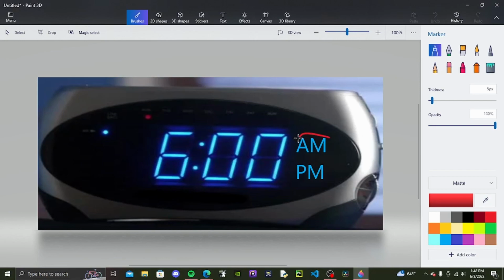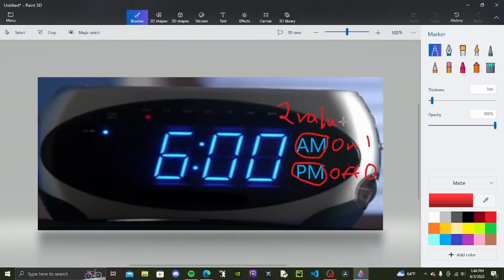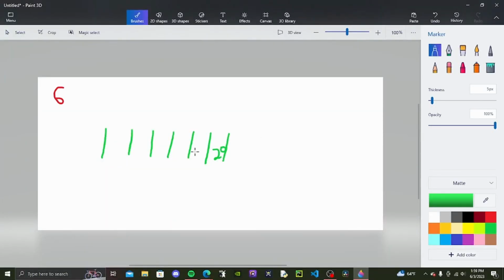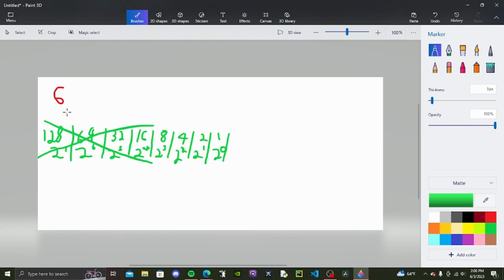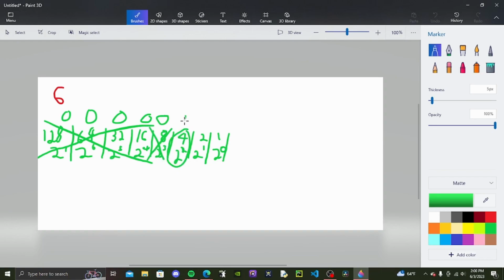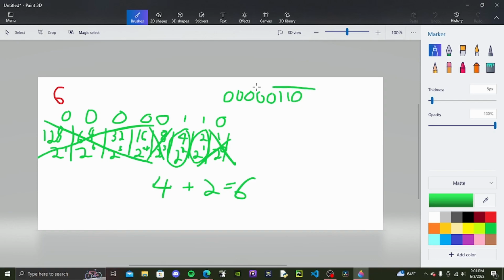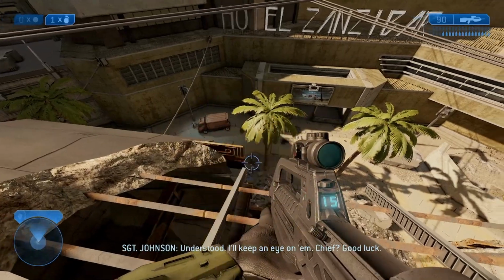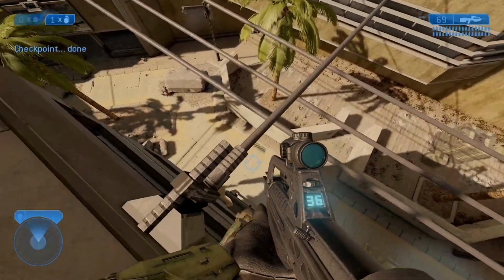Full Binary Guide for AP CSP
This is a complete guide on what you need to know about binary for AP Computer Science Principles. Knowing binary is a key part of the AP CSP exam as binary is how computers process data at the most basic form.

 For some practice on this here is a link to Khan Academy for some in depth studying: